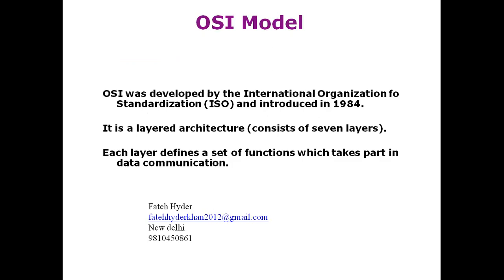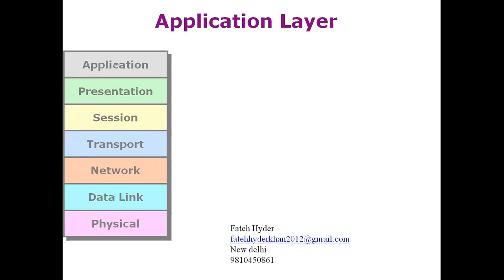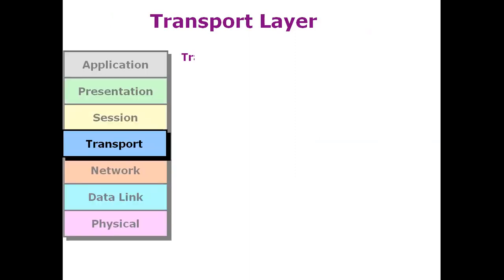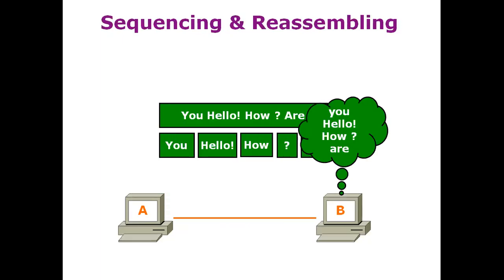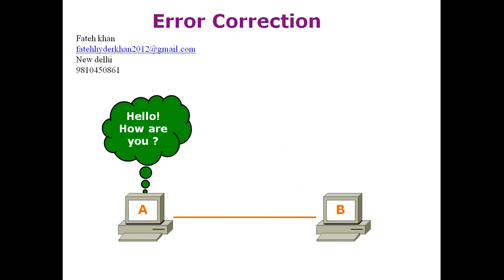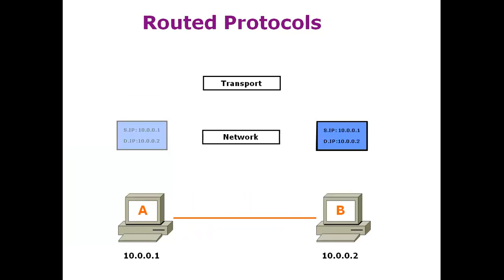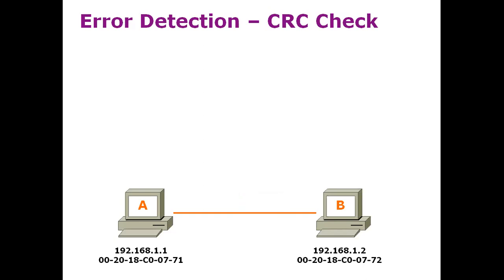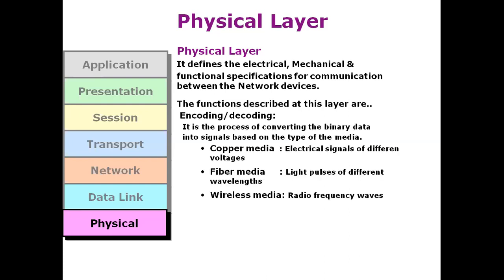New CCNA 200-301| OSI MODEL Video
Topic overview
Inter Vlan Routing and DHCP